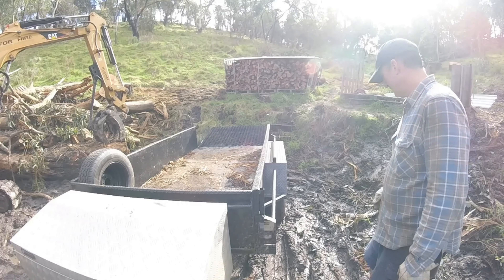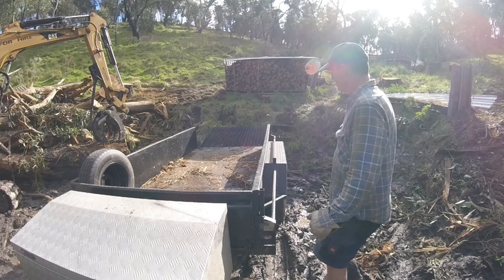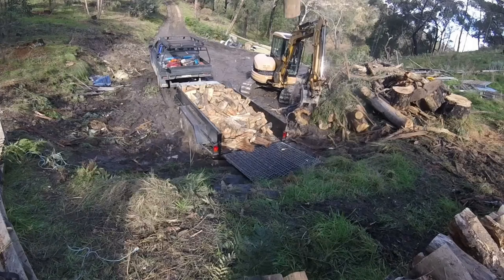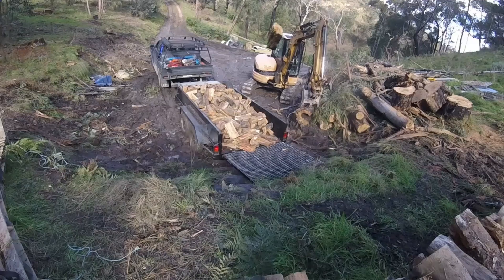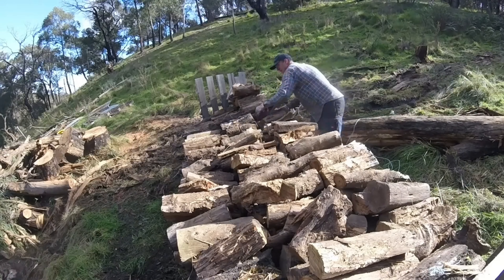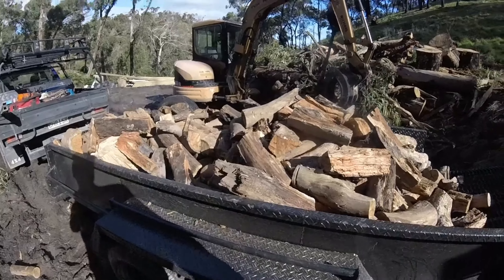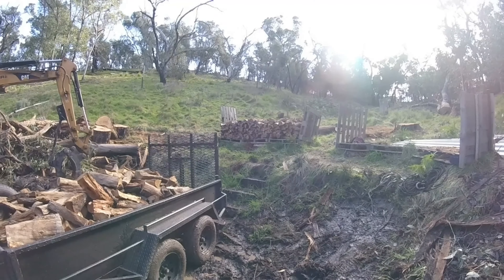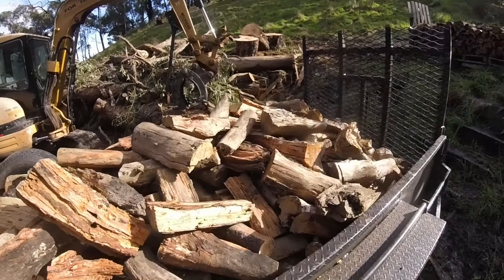Firewood Loading - Loading trailer with 3 cubes of Firewood - 2020 #39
The Rural Project
Join me as I continue the process of clearing my land acquired in 2017. The land had stood empty since Feb 2014, after a bushfire passed through and burned the forest and house.
please refer to the link below for the Channel Intro and Project Preview Jun 2017 to Feb 2021

In this video from 2020, I'm working at the turning circle again, this time I'm loading the trailer with firewood.